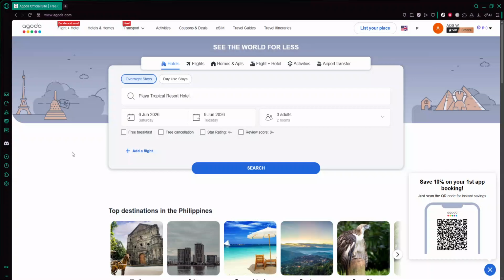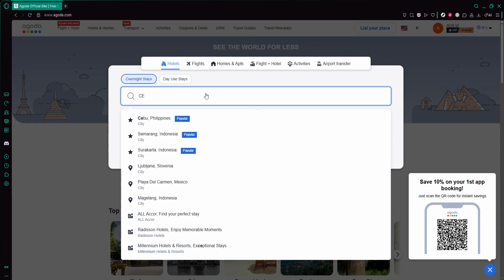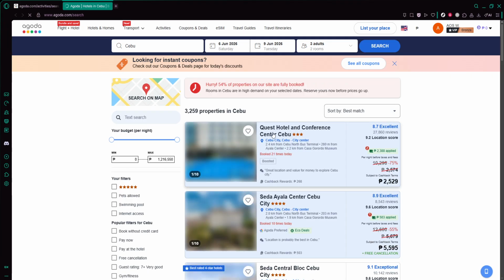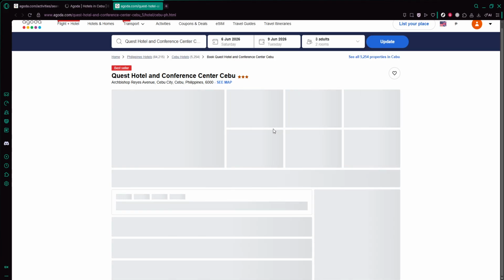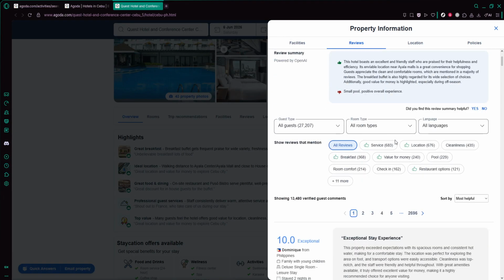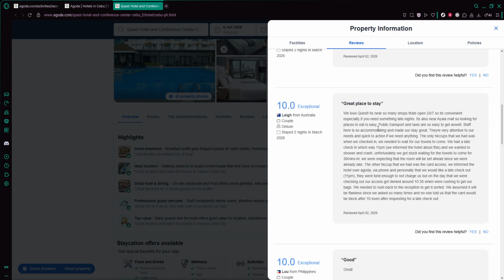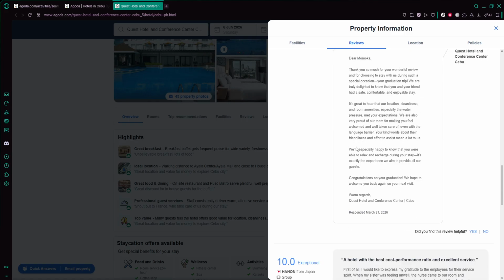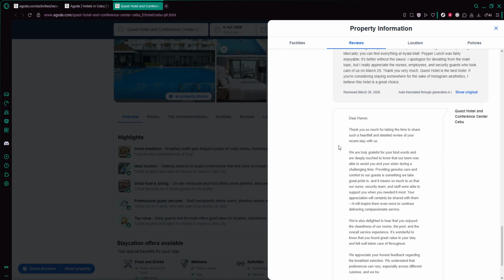How to Check Hotel Reviews on Agoda (Easy Guide)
In this informative video, we will guide you through the essential steps to check hotel reviews on Agoda, ensuring you make informed decisions for your travel accommodations. Discover how to navigate the platform efficiently and find genuine feedback from fellow travelers, helping you choose the best options tailored to your needs.

By watching this video, you will learn how to locate and interpret hotel reviews effectively, enhancing your travel planning experience.